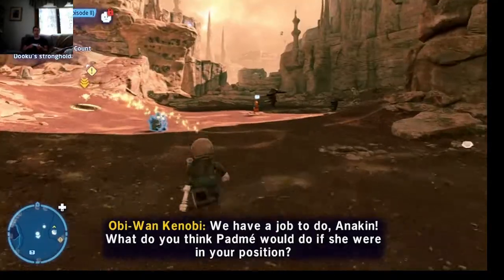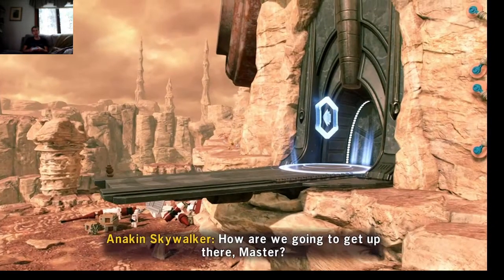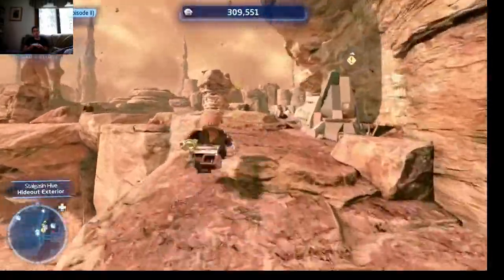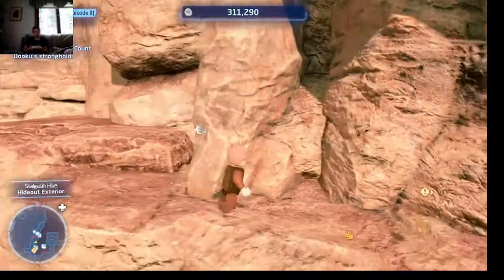Lego Star Wars: The Skywalker Saga Part 6-Obi-Wan Kenobi, Anakin Skywalker and Yoda Vs Count Dooku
Today, Obi-Wan Kenobi and Anakin Skywalker follows Count Dooku and Anakin loses a hand.